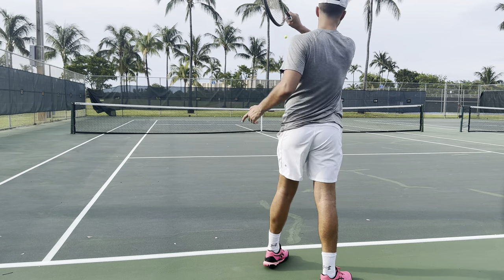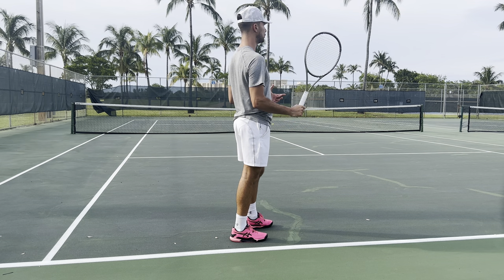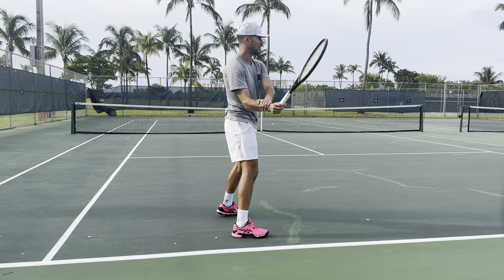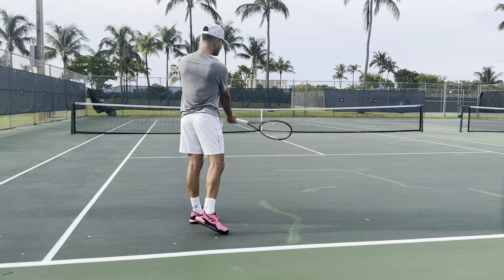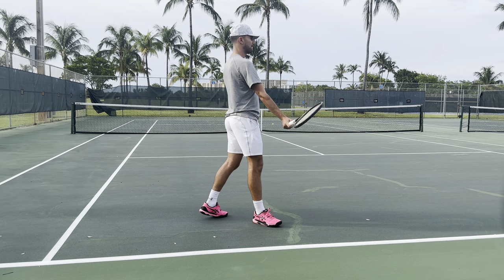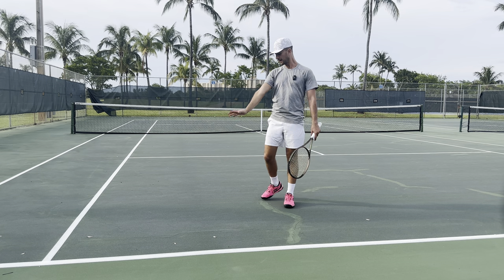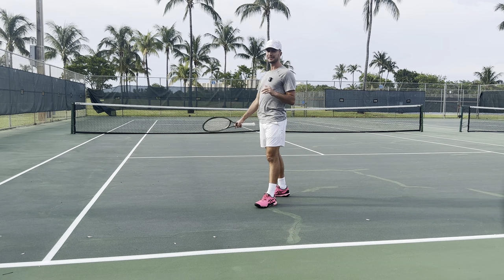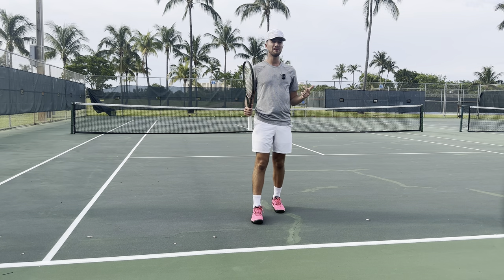Top Mistakes Beginner Tennis Players Make